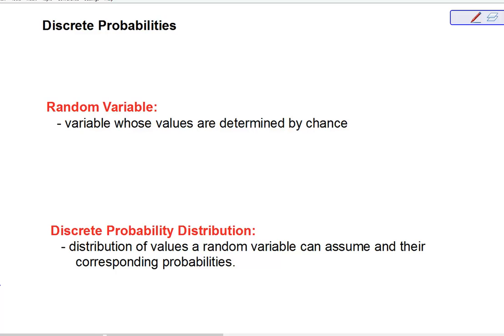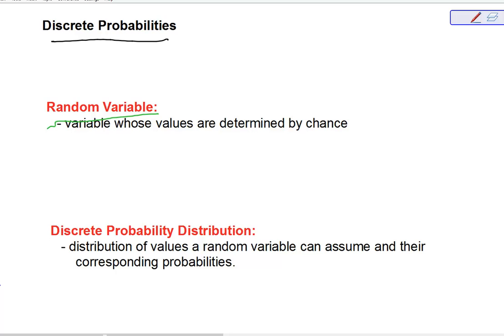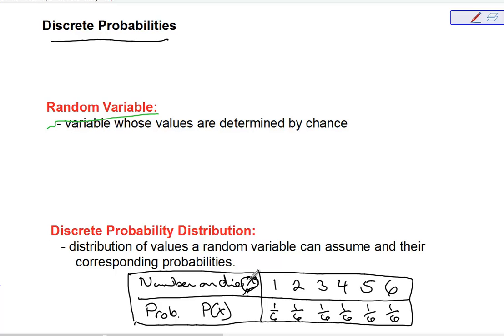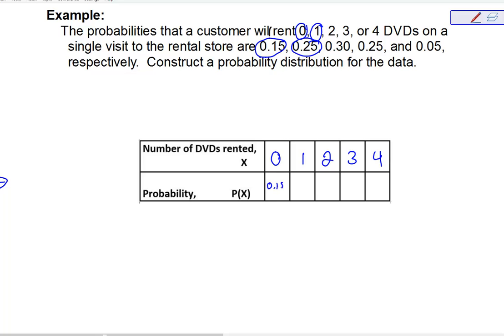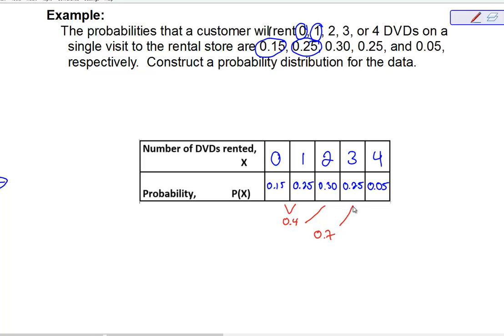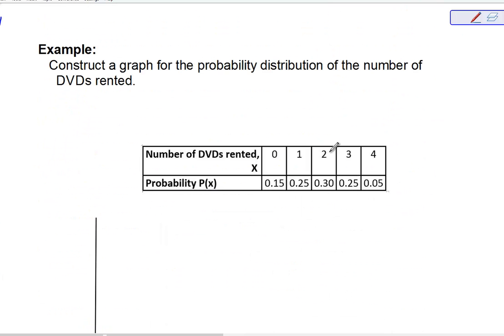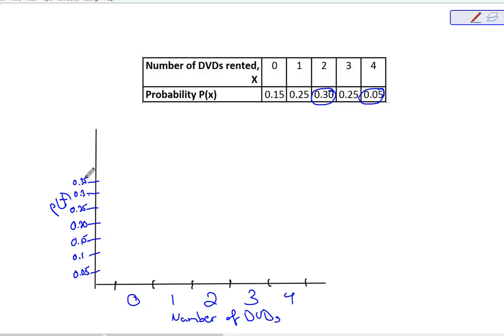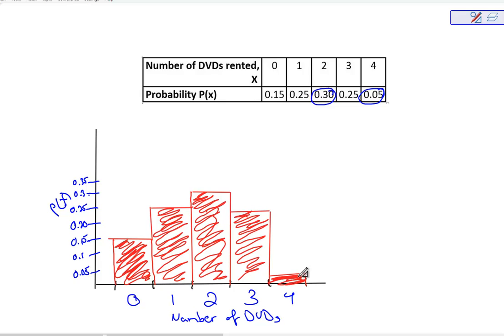Discrete Probability Distribution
Discrete Probability distributions and their graphs